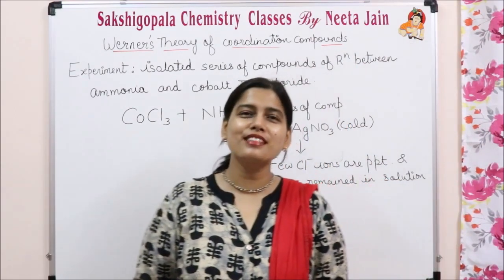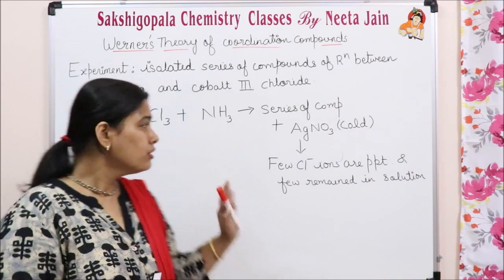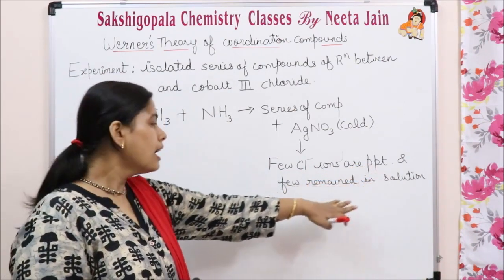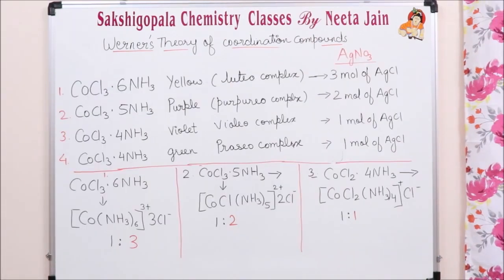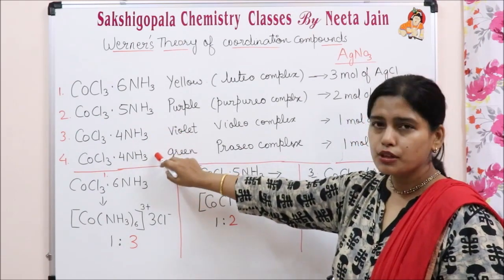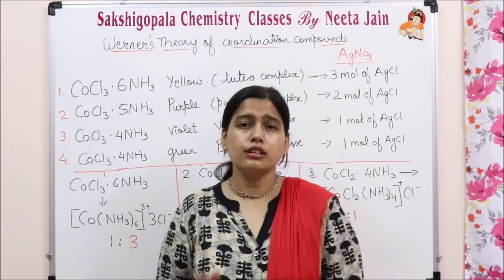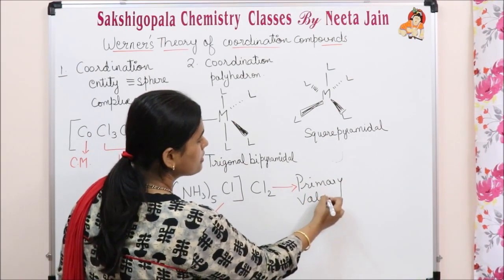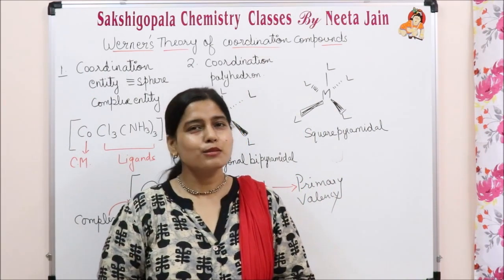werner theory of coordination compounds cbse class 12 chemistry kvs nvs pgt